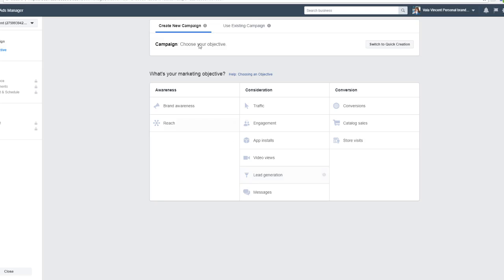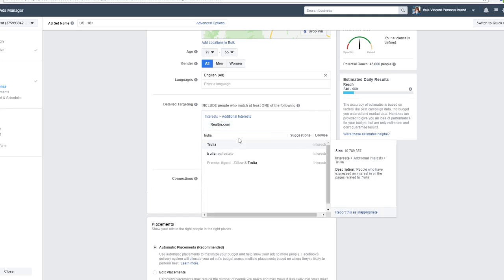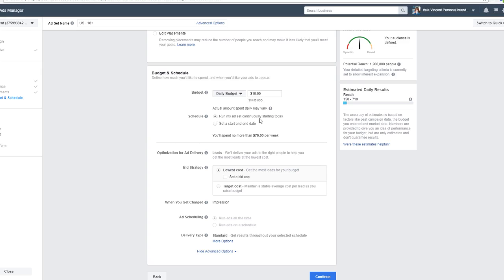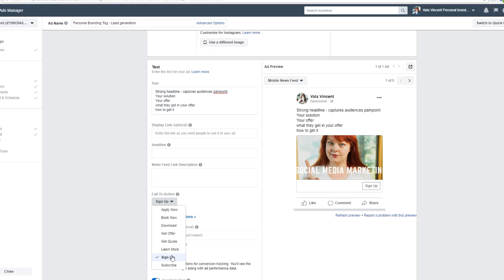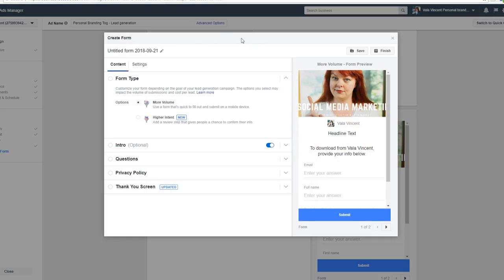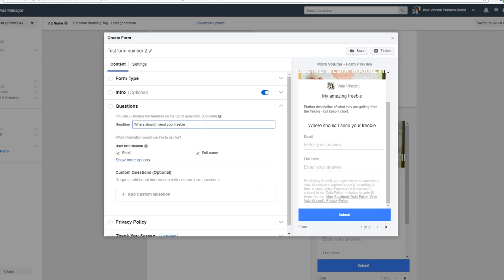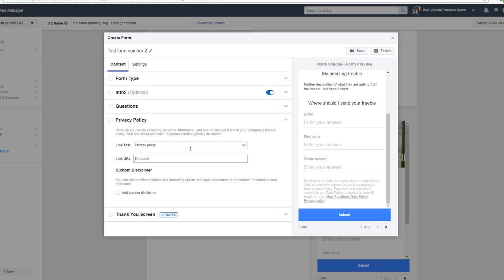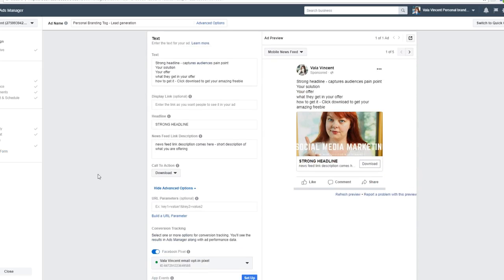Easy way to create a lead generation ad on Facebook 2018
Nobody likes extra effort and that is where Facebook comes in. They created an easy to make lead generation form that quickly allows your audience to collect your freebie and get you more leads or email subscribers.